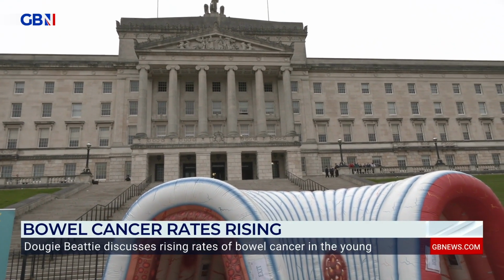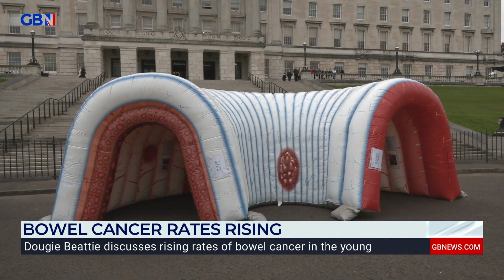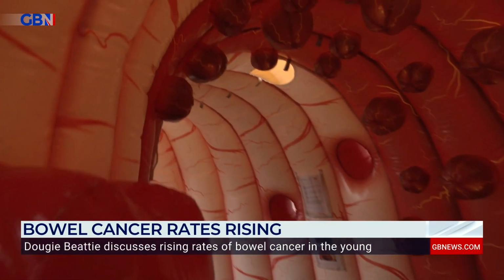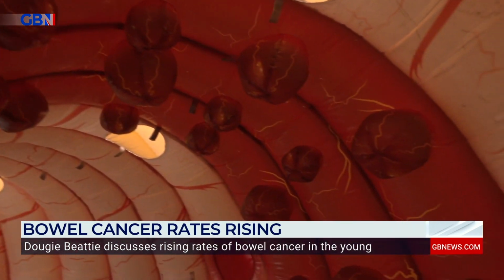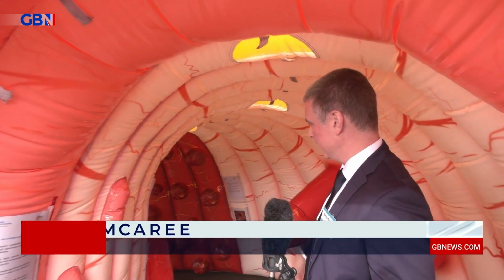Bowel cancer rates on concerning rise for Britain's young people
GB News Reporter, Dougie Beattie, explains the rise in bowel cancer and the actions that should be taken for an early diagnosis.

Download the GB News app! You can watch GB News on all of your favourite devices and keep up to date with the latest news, analysis, opinion and more.